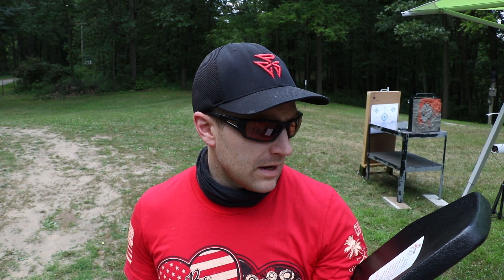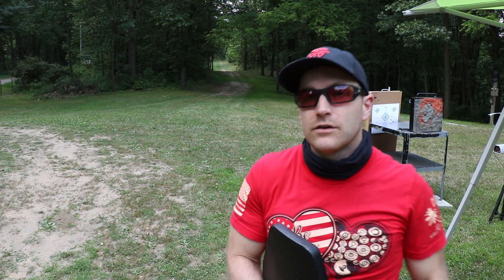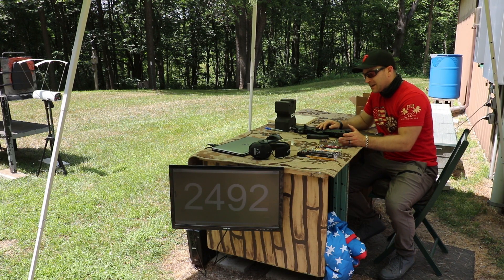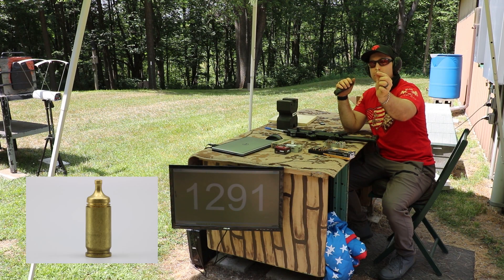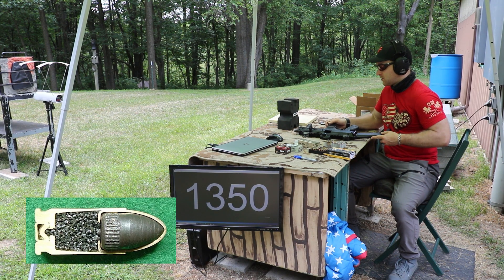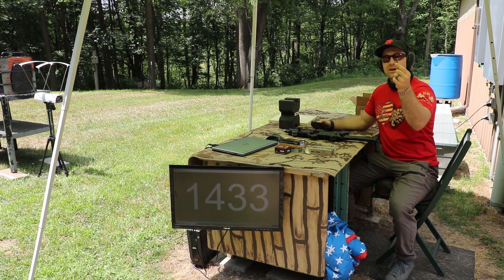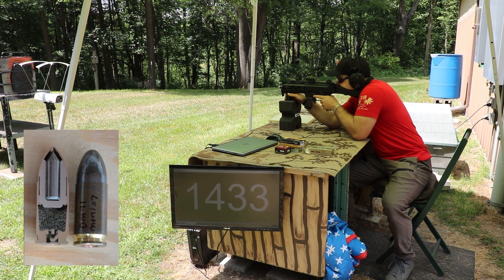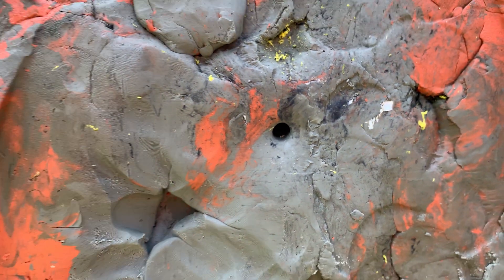Rare 9mm Ammo That Can Penetrate Rifle Body Armor?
Of various types of body armor, many hard rifle plates employ UHMWPE as a backing system to the strike face, or in this case, the entire plate is all UHMWPE. It's very good with speed, but hardened core's present a problem. Can a tungsten core 9mm penetrate level III?